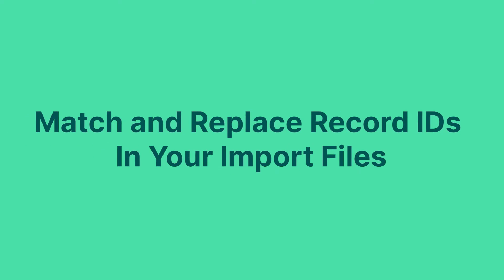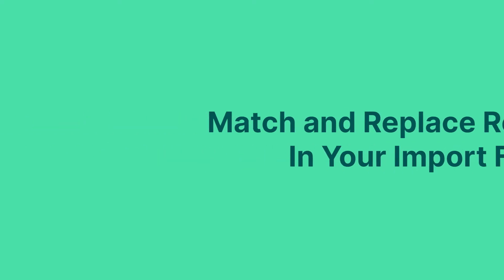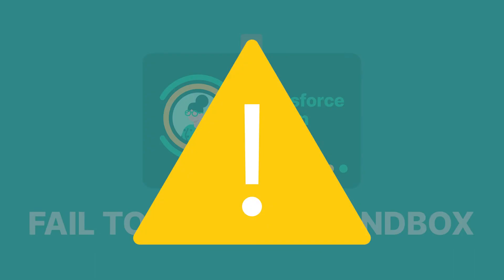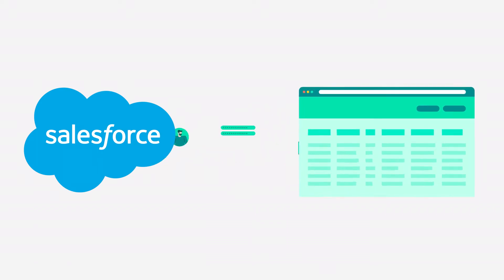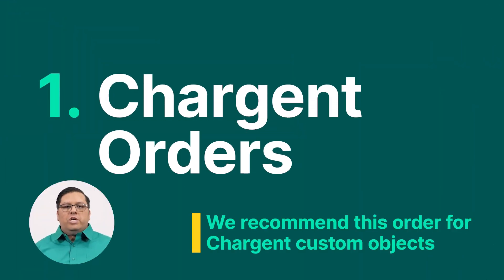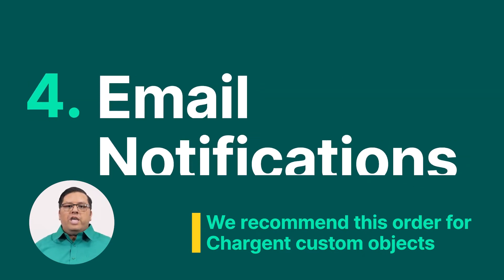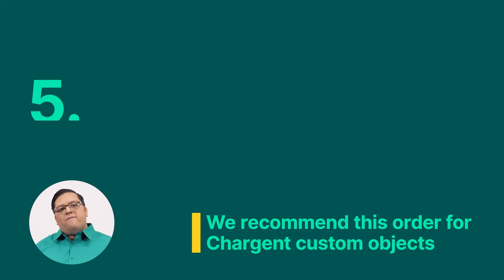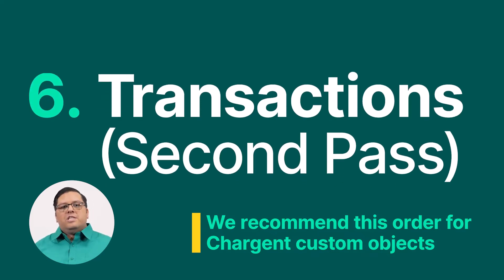SALESFORCE: Migrate Data To A New Organization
Reduce your Accounts Receivable and Collections challenges in Salesforce with Chargent! Learn how Chargent can make your payments process configurable and automated by downloading our guide below.

🏆 THE GOAL: Learn how you can migrate data to a new Salesforce organization with ease! Avoid common mistakes made by Salesforce admins and test in a Sandbox first before moving into production. You’ll also learn how to define record relationships so that you can import or insert data from a Salesforce legacy source organization correctly.

⏭️ RELATED: How To Test In A SALESFORCE SANDBOX
⏭️SKIP AHEAD
0:00 Intro
0:17 Define Record Relationship
0:44 Test In A Sandbox First
1:02 Download Our Automated Collections Guide!
1:21 Import Order
1:45 Core Objects Import Order
2:11 Order For Custom Objects
2:34 Organize And Migrate Data Steps
2:35 Step 1: Identify The Data
2:50 Step 2: Create Template For The Data
3:09 Step 3: Populate Your Templates
3:22 Step 4: Prepare The Destination Org
3:50 Step 5: Validate The Data